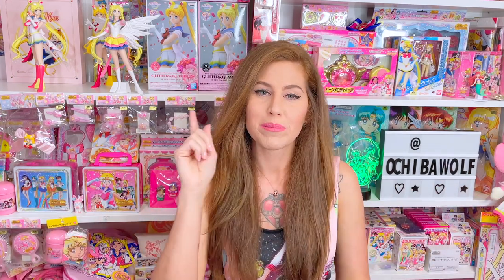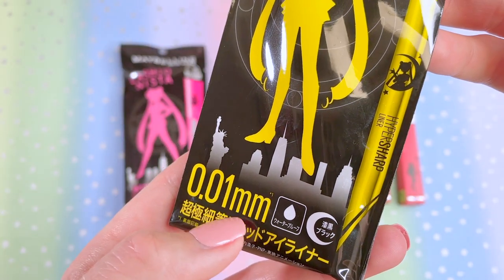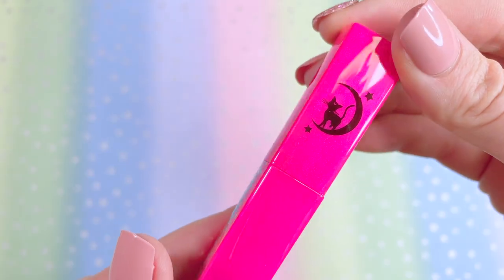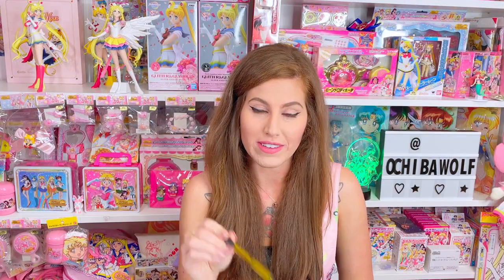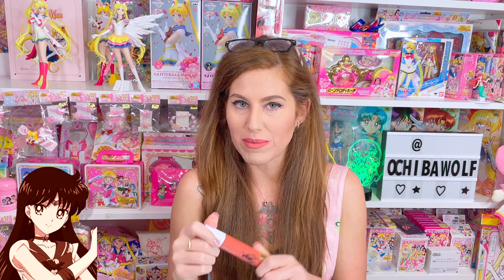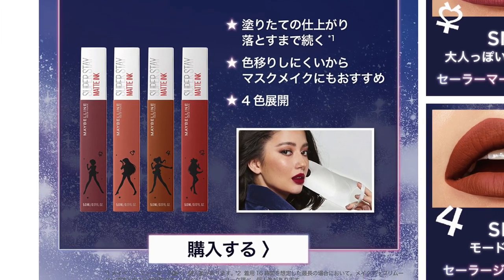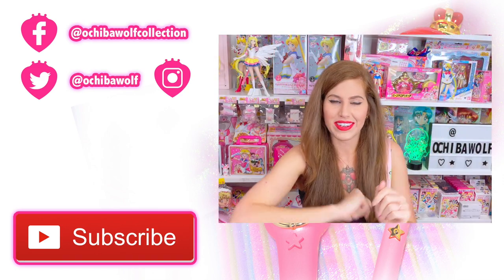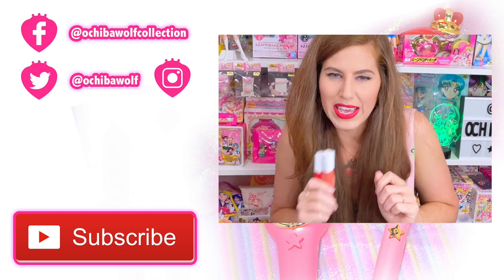Pretty Guardian Sailor Moon x Maybelline New York Makeup Collection! Try on & Review!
Join me in trying on the new Sailor Moon Maybelline New York Collection out in Japan now!

Thanks to Bellossoms for my new logo and sticker!

Special thanks to my current BMAC 🐺  Pack Members 🐺

@brat_zilla, @SMObss, Evelyn Mateos, Djeeonthemoon, SkullBunny, Webegfornoone, Luna.Nuit, Jonas, LULUTRON, Lauren Rice, @jjewelyj, skellyvee, Wesley ウェズリー•WouldIfHeCould, Katie Kim/ @digim00ns, Amanda

Did you know you can buy from Amazon Japan? You do have to create a separate Amazon JP account to buy:

Looking to buy Premium Bandai products internationally? I recommend Big In Japan!

Shop Official Sailor Moon items on Amazon. These are my guides I worked hard on. I bet there are items on these guides you never knew about! (No bootlegs!)